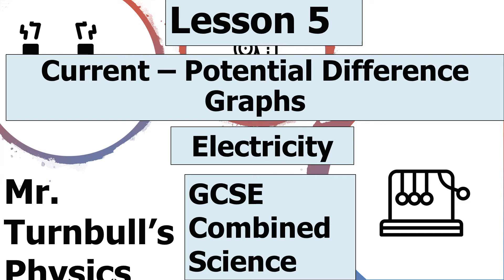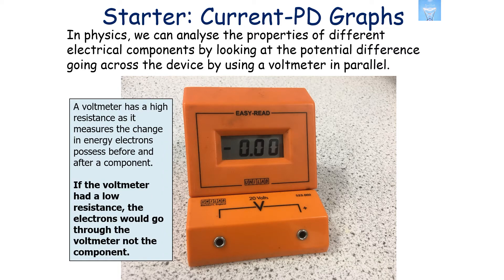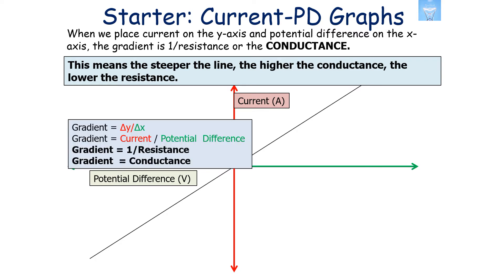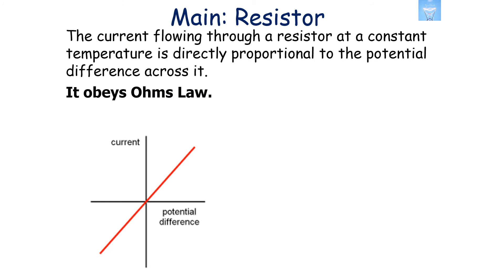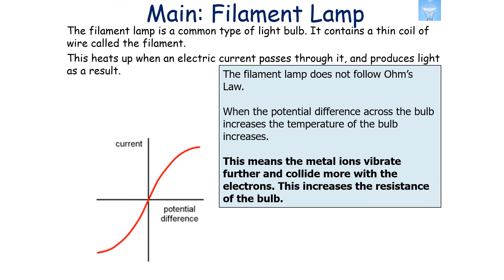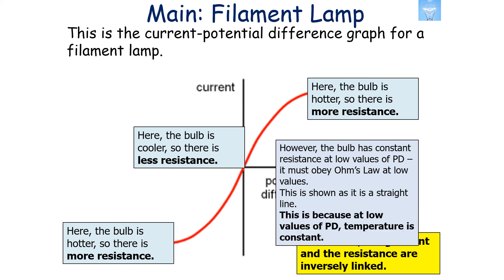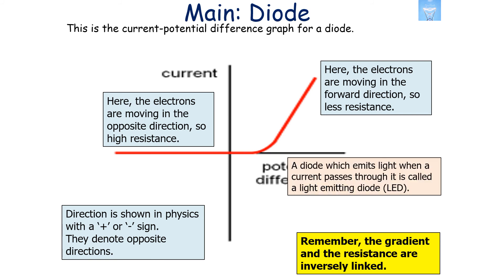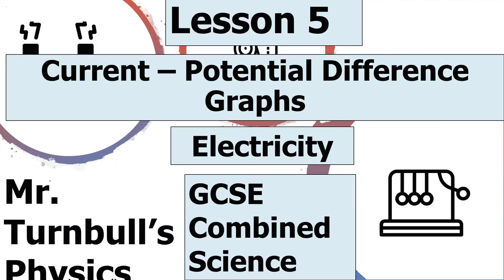Current Potential Difference Graphs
This is a video looking at current-potential difference graphs.

This is part of the topic 'Electricity'.

This video is suitable for students studying GCSE Combined Science.